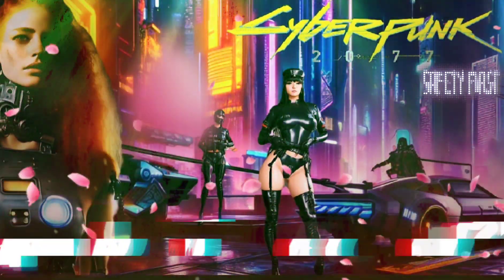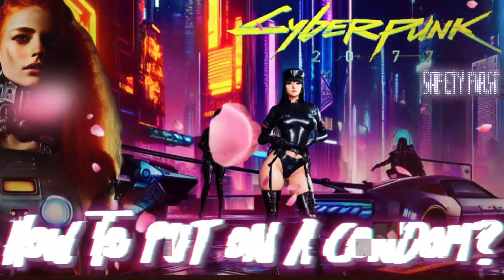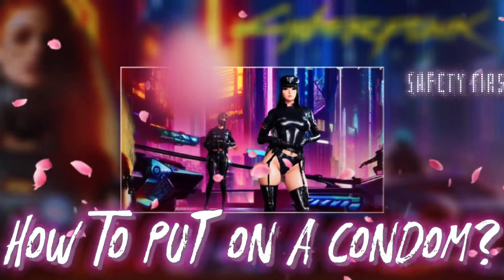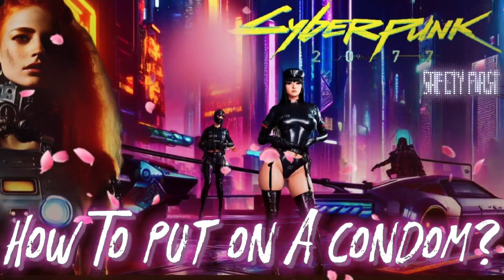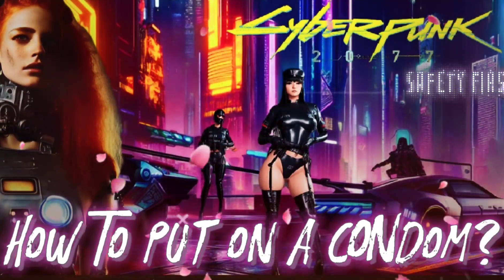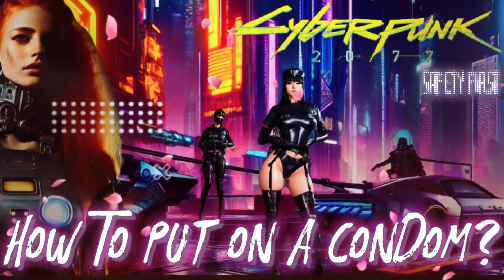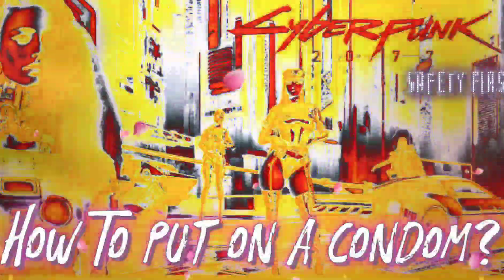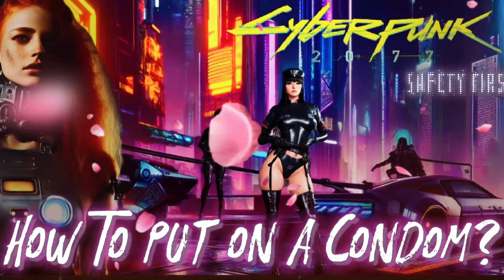Cyberpunk Vocal Trance HOW to Put on a Condom mix by Al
HOW to Put on a Condom Cyberpunk vocal trance mix by Al  - I'm waiting for You Honey soundtrack created by Openai AI GPT 3 CHATBOT

In this video, we're diving into the epic soundtrack of the game with the Phantom Liberty theme music.

If you're a fan of the game or just love futuristic, electronic music, you won't want to miss this track. Composed by aI , the Phantom Liberty theme is a fast-paced, energetic song that will transport you straight into the neon-lit world of Cyberpunk 2077.

I'll be sharing all the latest news, analysis, and discussions about the game, as well as exploring the intersection of AI and cyberpunk culture.

Not only will you get access to all my new videos, but you'll also be joining a community of fellow AI and cyberpunk enthusiasts. Together, we can explore the exciting world of technology and gaming and see where it takes us.

Search trends:

Cyberpunk 2077 soundtrack
Phantom Liberty theme music
AI and gaming
Cyberpunk culture